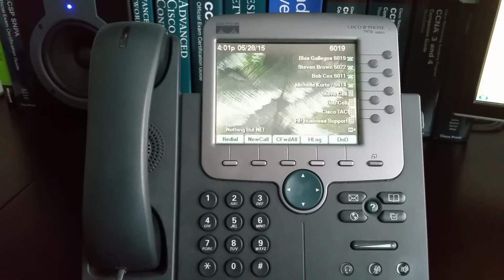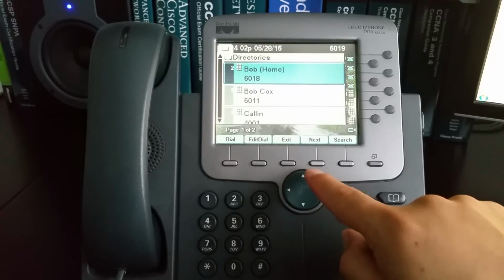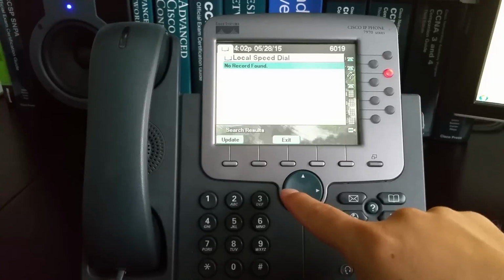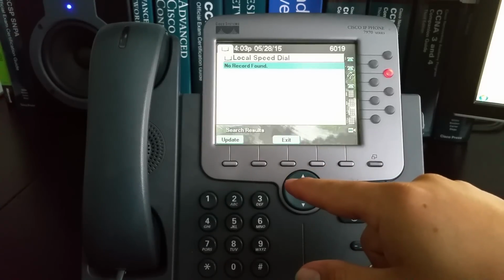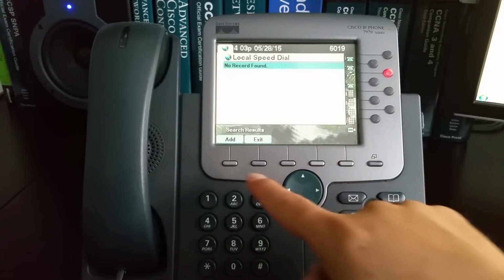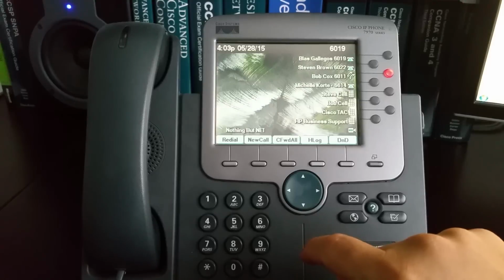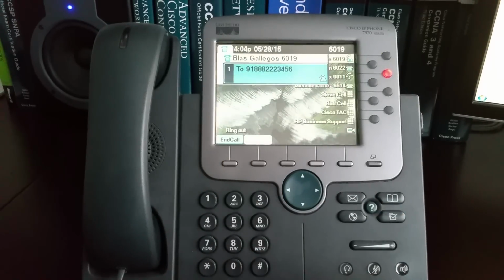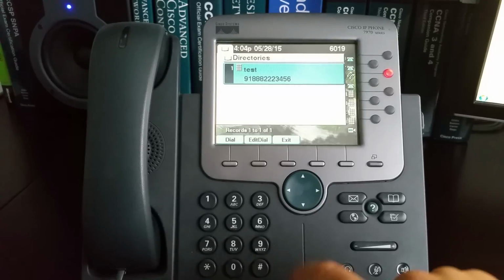Configuring Personal Speed Dials on Cisco 7900 Series Phones - Nothing But NET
How to configure personal speed dials on Cisco 7900 series phones utilizing Unified Communications Express as the back end.